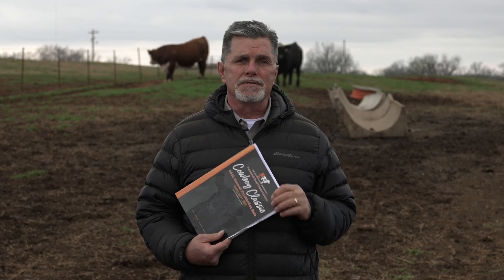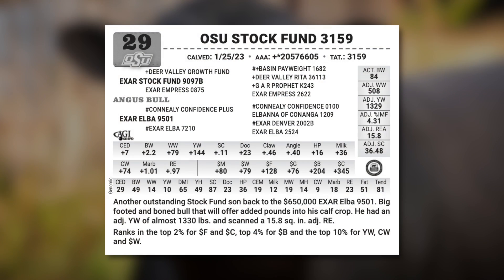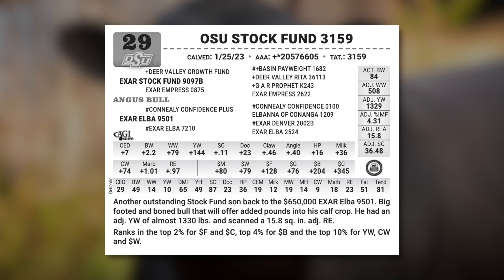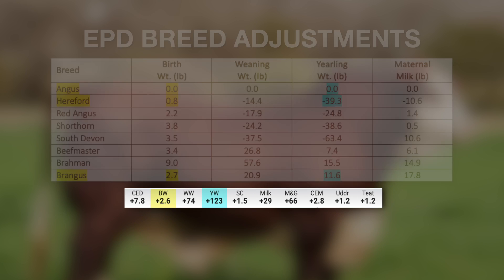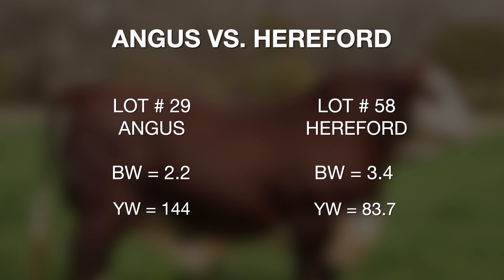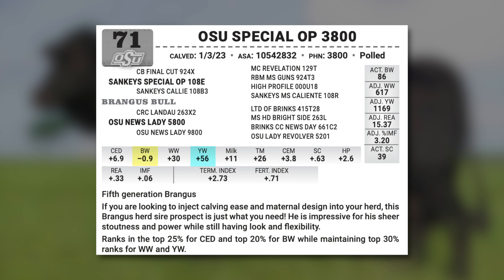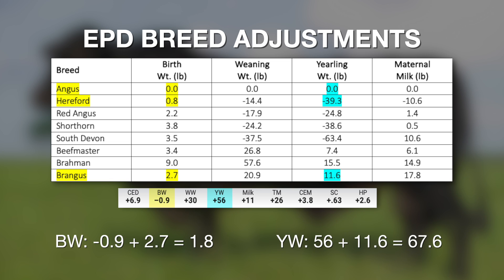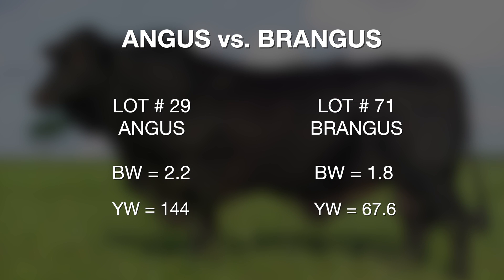Cow-Calf Corner- March 30, 2024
Mark Johnson, OSU Extension beef cattle breeding specialist, discusses the genetic differences among cattle breeds.